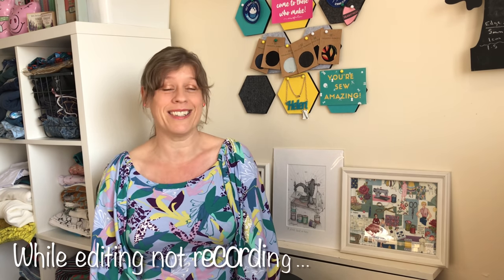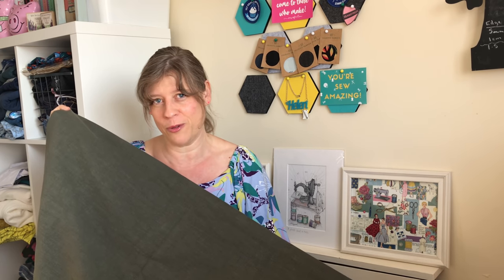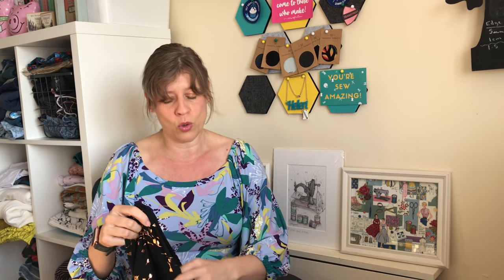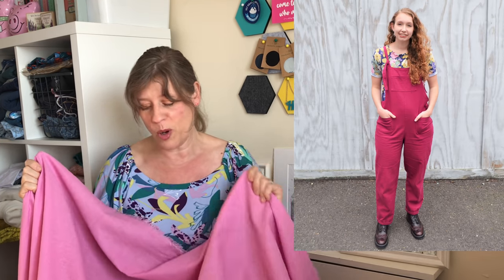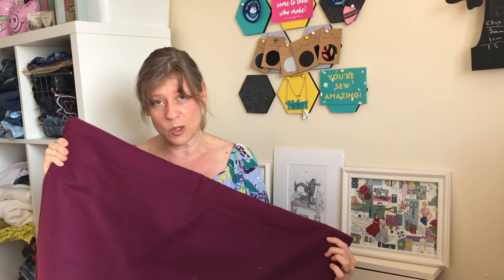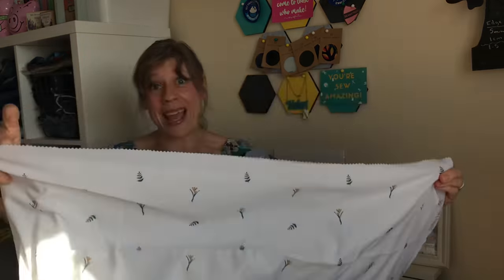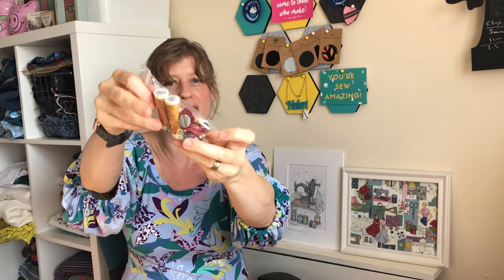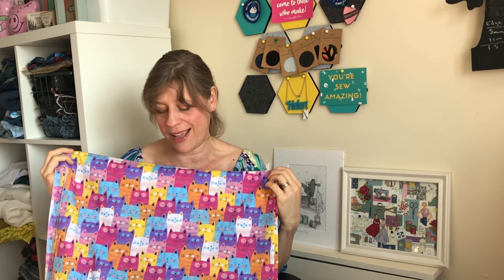AD* Massive Fabric Haul!! (Includes some gifted items)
Here is my latest fabrics haul video, I hope you enjoy it and as always I will list below the details of anything or anyone that I talked about in this video so you can check them out for yourself.

Patterns mentioned:
Megan Nielsen - Jarrah Sweater
Sew Over It - Penny dress
Friday Pattern Co - Westcliff Dress
Sinclair Patterns - Vienna jeggings
Sinclair Patterns - Calypso top
Stitched In Wonderland - Lazy Day Dungas
Tilly and the Buttons - Rosa shirt
Tilly and the Buttons - Billie sweatshirt
Tilly and the Buttons - Stella hoodie
Tilly and the Buttons - Jaimie pyjamas

xxstitchriprepeatxx

Helen xXx